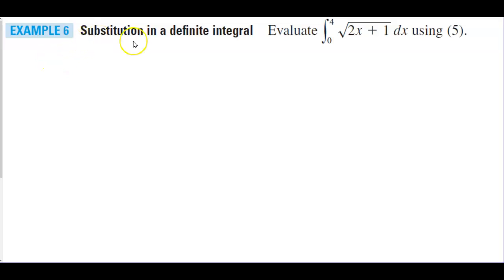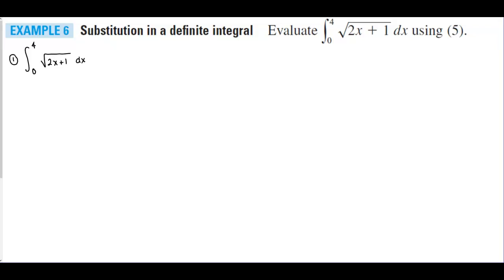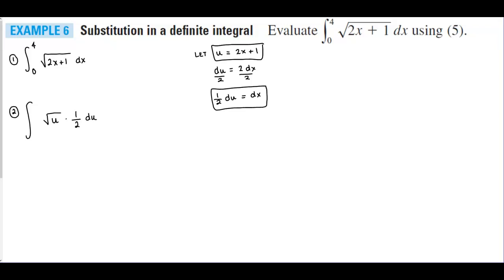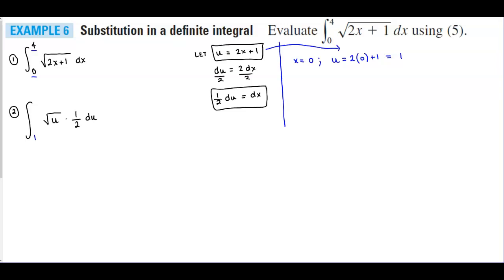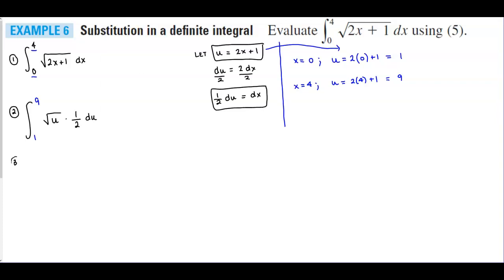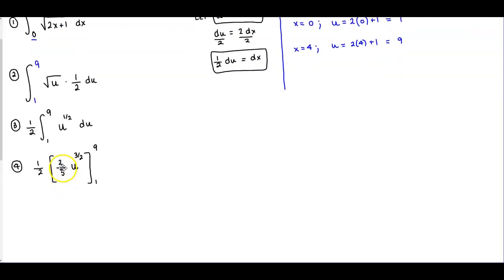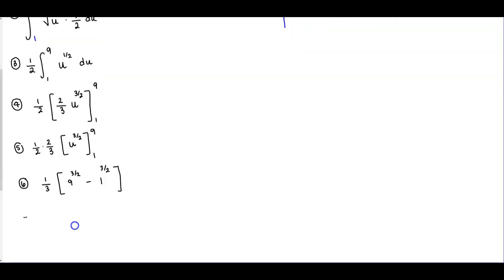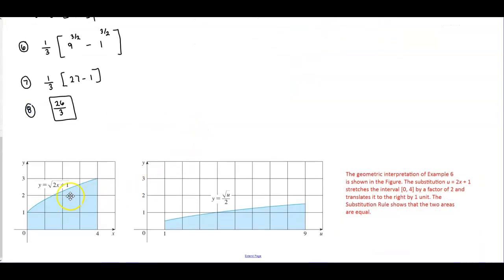Math 1A 5.5 Example 6 Substitution in a Definite Integral